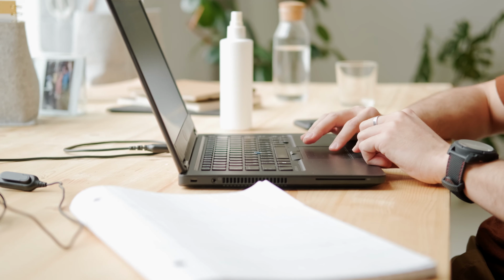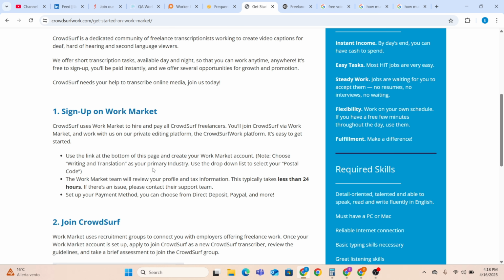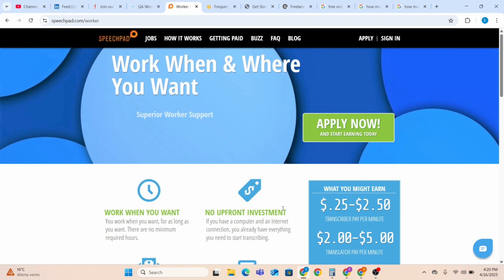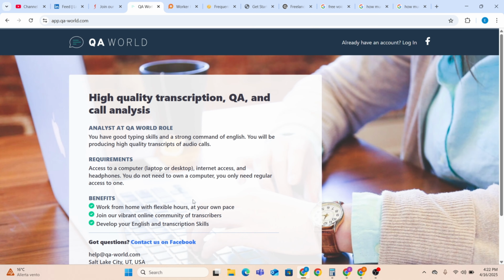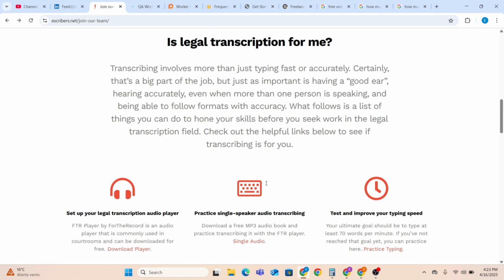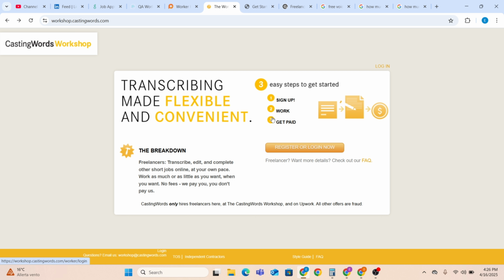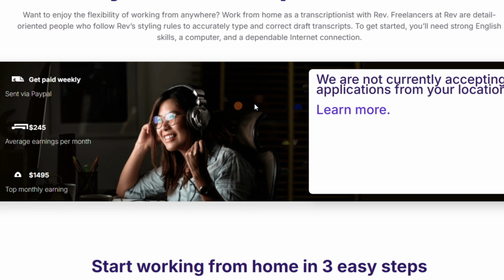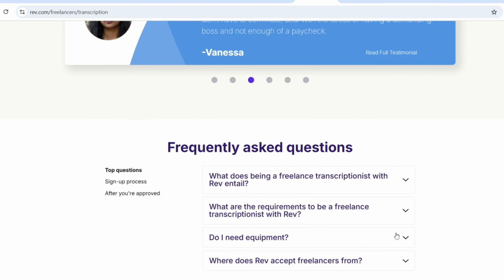Remote Work from Home Online Typing Jobs for Quiet People Hiring now (Earn $1200/Month)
Looking for remote work from home typing jobs that don’t require talking on the phone? In this video, I share legit online typing jobs that are perfect for quiet people, introverts, or anyone who prefers low-stress, no-calls work. These companies are hiring now and offer flexible schedules so you can work from anywhere, on your own time.

Whether you're a stay-at-home mom, student, or just someone who wants to make money online without being on camera or talking to clients, these typing jobs are a great option. With earnings up to $1200/month or more, you can start building consistent income online today.

✅ No phone required
✅ Beginner-friendly
✅ Flexible hours
✅ No degree needed

I’ll also walk you through how to apply, what skills you need (if any), and tips to get hired faster. If you’ve been searching for remote jobs with minimal noise and no customer service calls—this video is for you!

Struggling to find jobs? Use my all-in-one JOB APPLICATION BUNDLE TO HELP YOU GET HIRED FAST

Buy and resell my PLR eBook To help them start any online business of their choice well crafted with my experience so far check this

MUSIC
JULY BY JOHN PATITUCCI